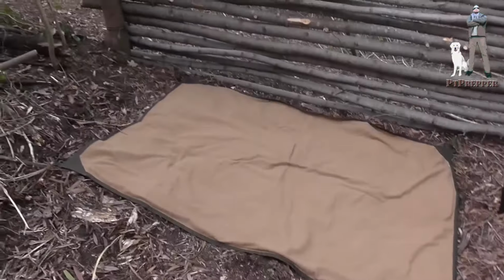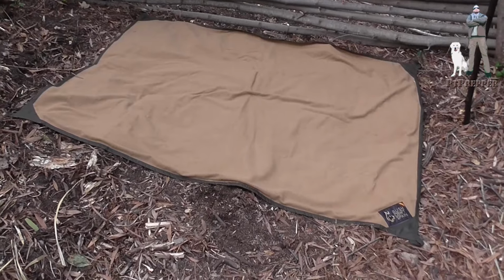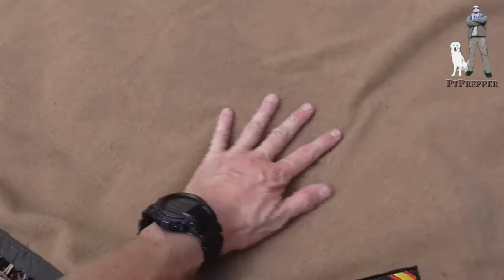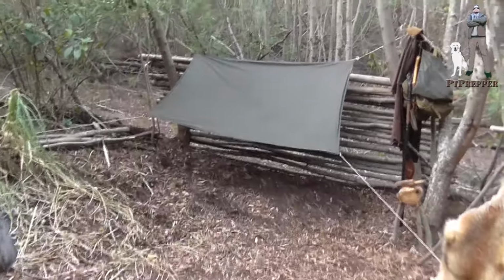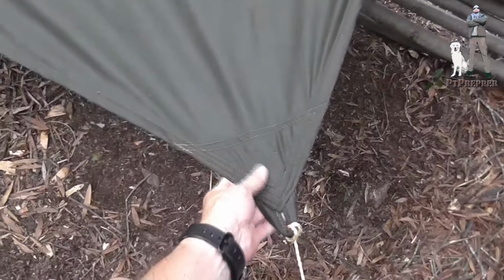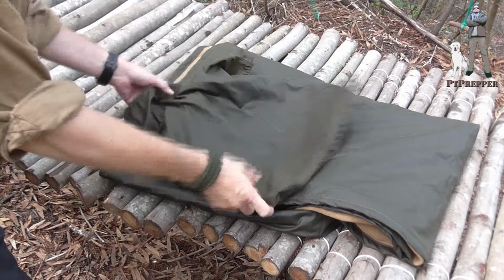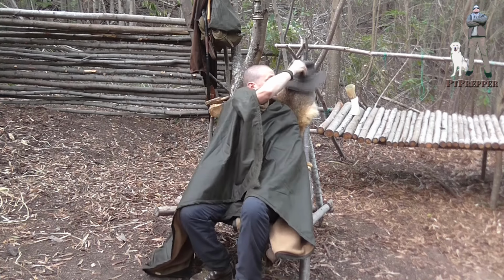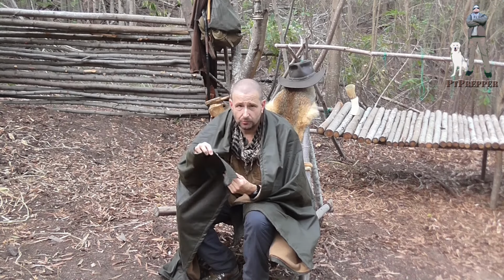Oilskin and Wool Groundcloth from Bushcraft Spain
A small review of an amazing piece of gear from Bushcraft Spain. This oilskin and wool groundcloth is perfect for the winter and a much welcomed surprise.